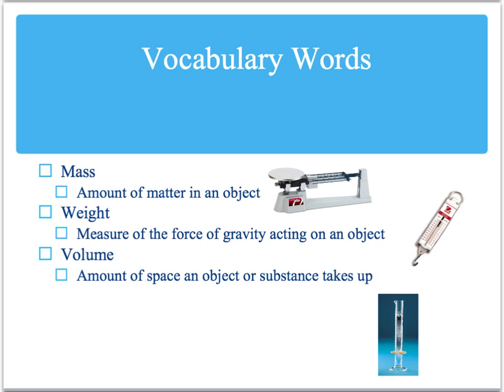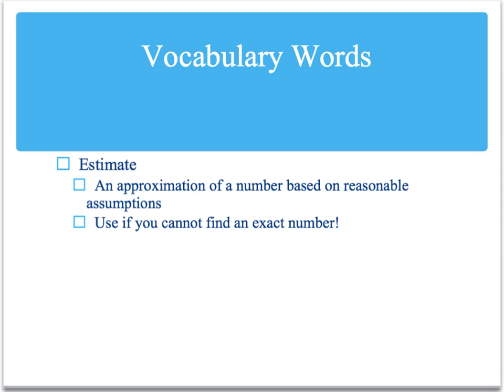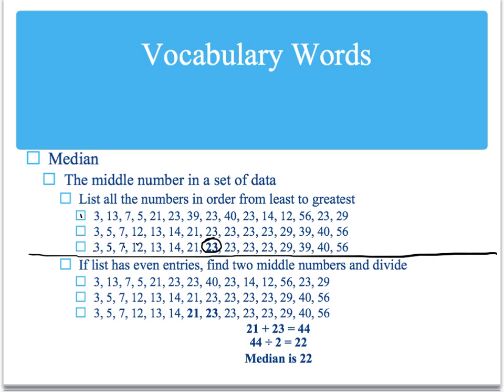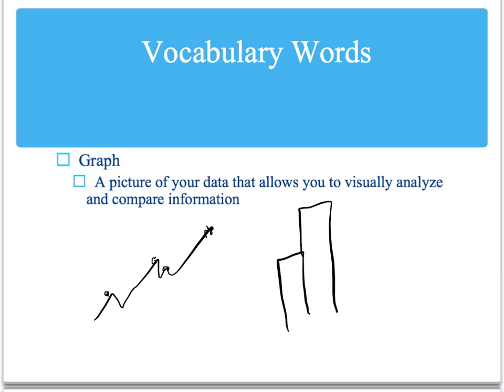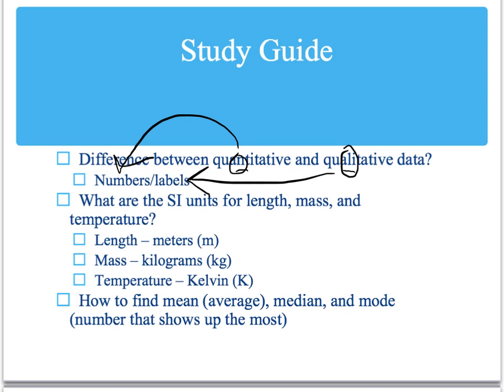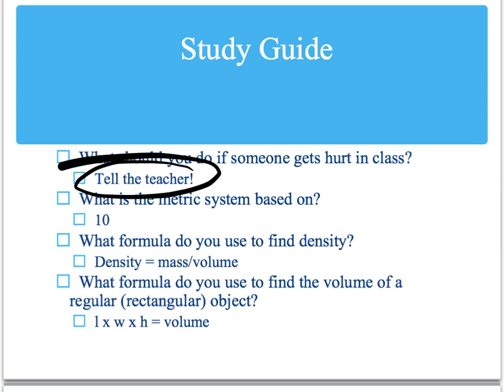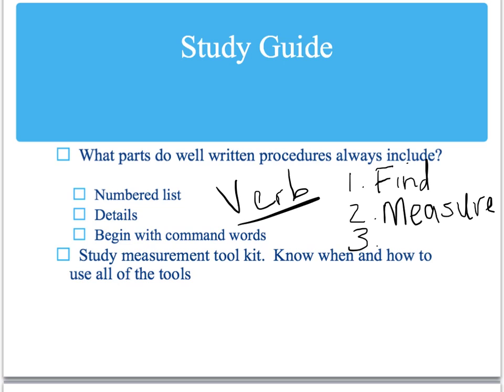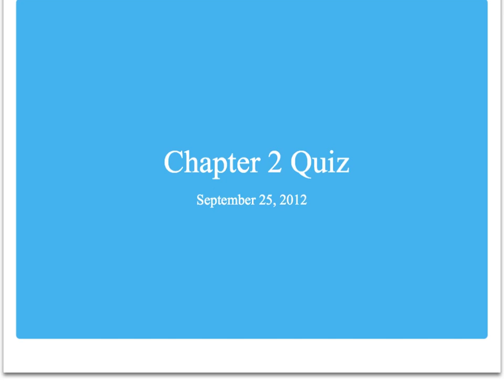Chapter 2 Review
Review video for Chapter 2 Quiz